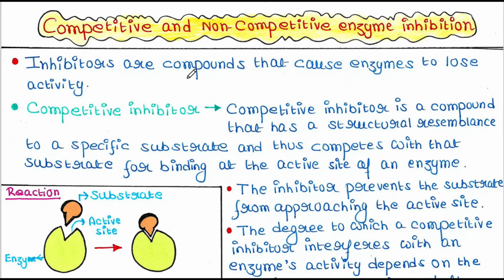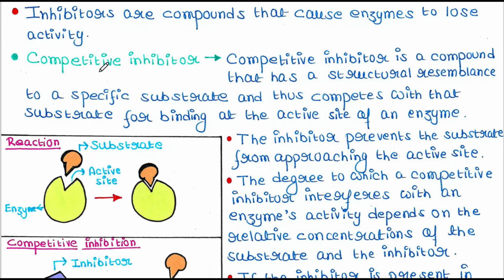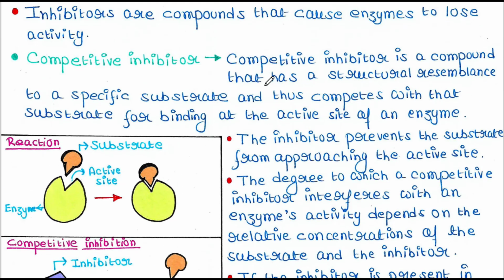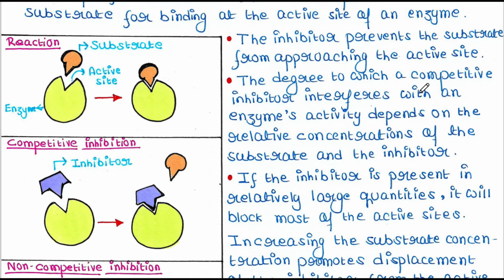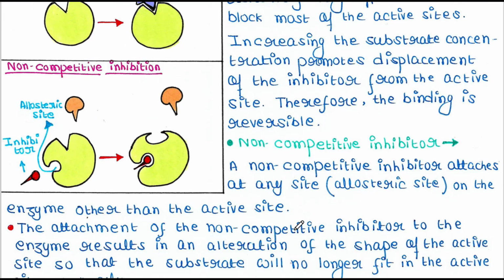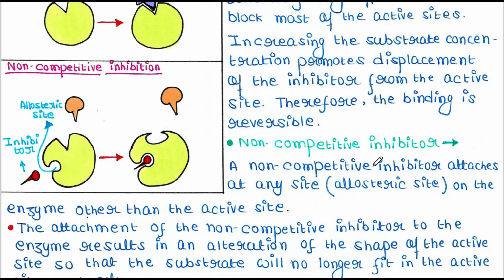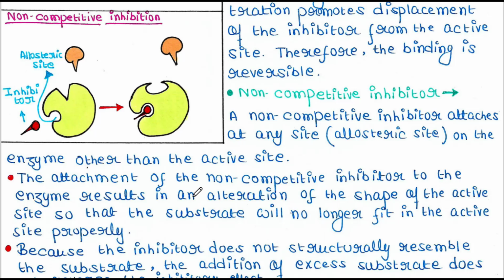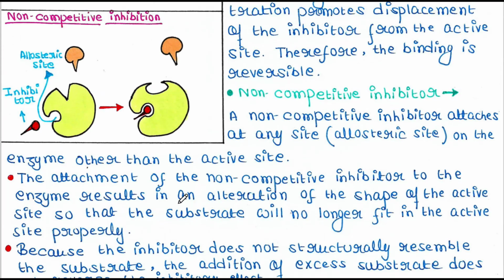Enzyme inhibition | Competitive vs Non-competitive